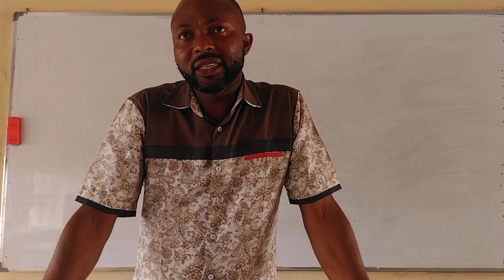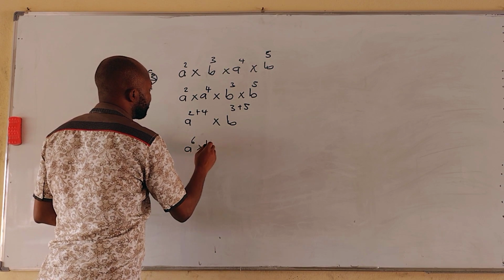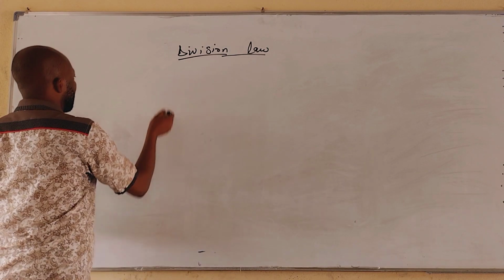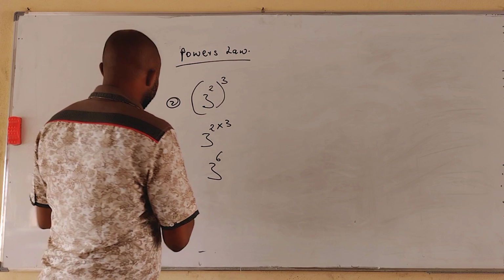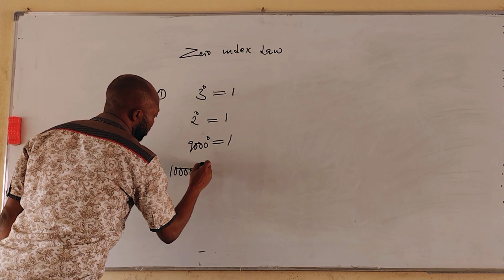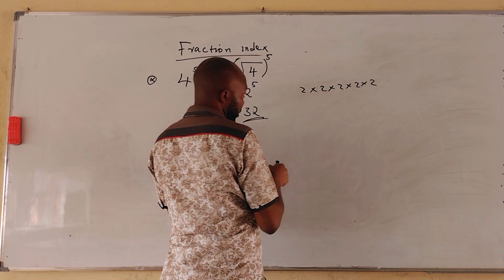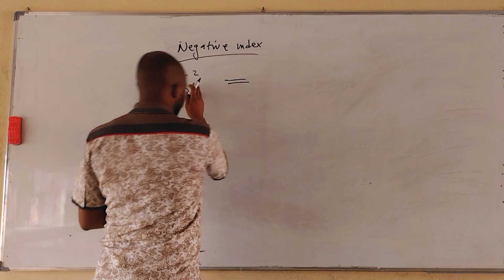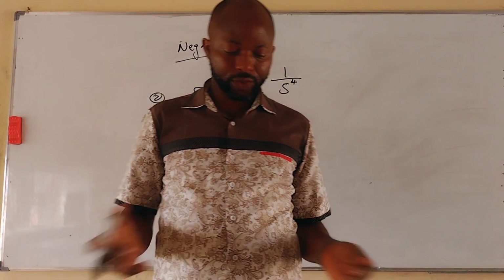INDICES PT 1